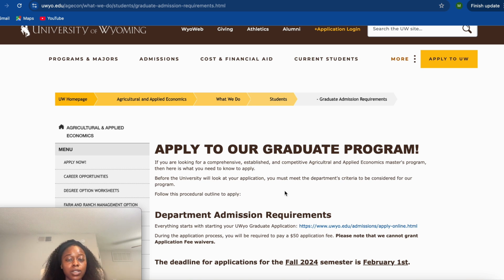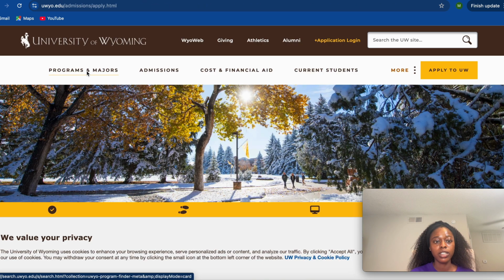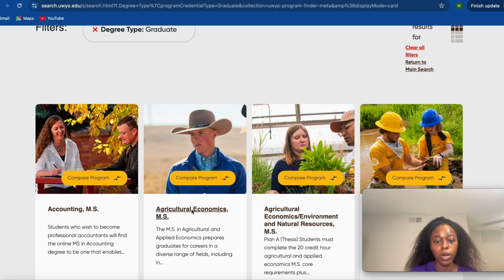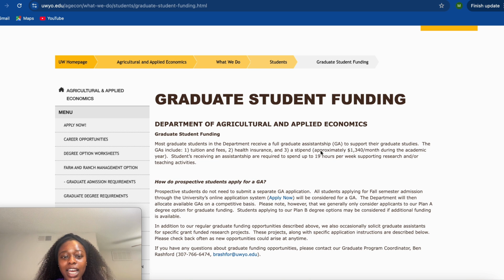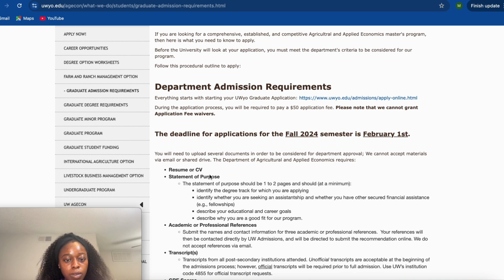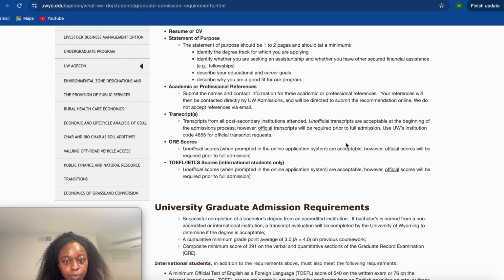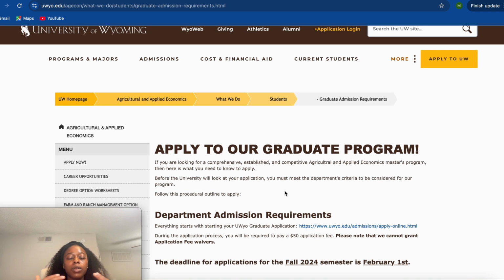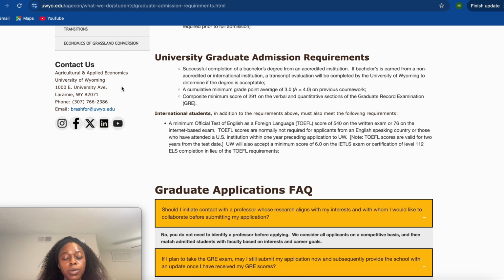How to Research University Programs, FUNDING & Requirements for your degree.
Chapters: 0:00 Introduction 0:45 Researching School Programs 3:20 Finding Funding Information 5:00 Application Requirements Checklist 7:15 Final Tips

Looking for the best schools WITH FUNDING to apply to? 🎓 In this video, I’ll walk you through how to research schools, find the right program, check for funding opportunities, and learn about specific admission requirements. I shared my screen to show you step-by-step how to do this and to gather the most important information. Whether you’re applying for an undergraduate, Master’s, or PhD program, this guide will save you time and help you make you apply smartly!

What You’ll Learn:
How to find schools that match your program goals ?
Where to look for scholarships and funding information ?
How to understand and meet application requirements ?

G E T  T O  K N O W  M E :

My name is Olamide Mercy.
l' m a Nigerian, currently a graduate student in the United States.
I created this Channel to express myself & hopefully help other people express and experience life in a beauty & healthy dimension.

NOTE: YouTube Subscription is FREE!